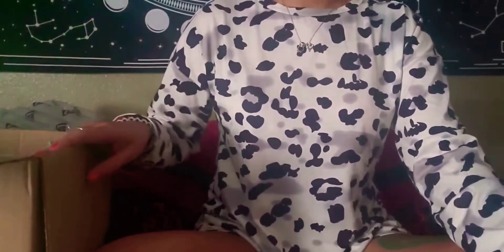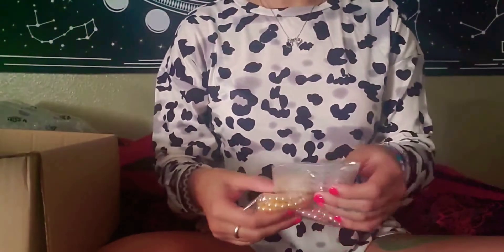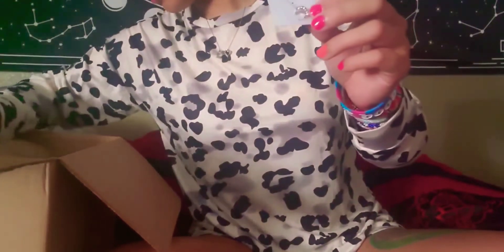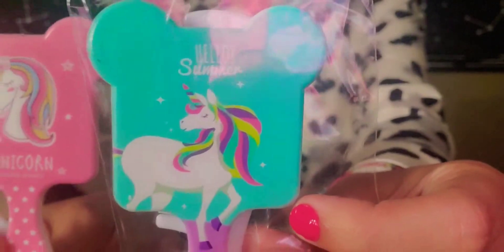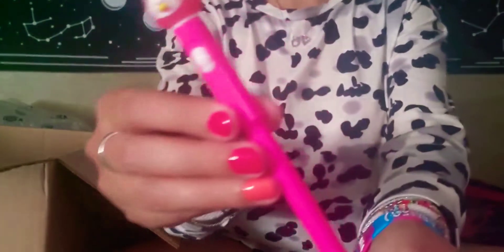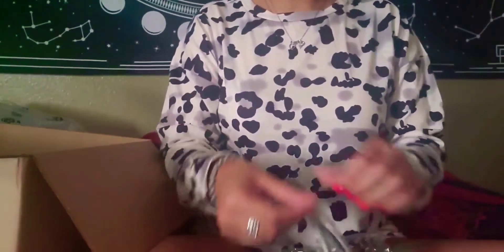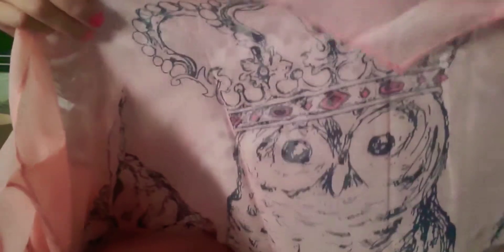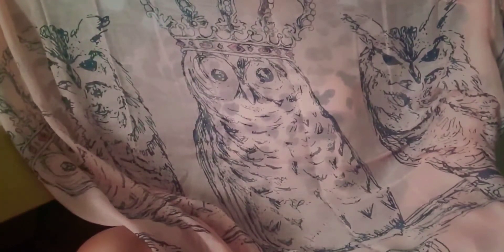Shop Miss A Haul #25❤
Another Shop Miss A Hump Day Haul To Share With You Beautifuls! 🙌

Here's a $5 off coupon for your first order at Shop Miss A. To accept, use my referral

One Dollar products?! Super stinkin cute!!! You just can't beat it!❤

Unboxing a shopmissa.com Haul! What was your fave item in this video?

Hope you enjoyed this video!!! I love a good unboxing haul and I love it even more when I get to share cool products with you!

WHO IS MISSQUEENBEE?

Hi Beautifuls! 🤗 My name is STAR and I'm a mom of 2 beautiful babies KING who's 5 years old and DESTINY who's 2 years old!❤ My goals for this channel are to make you smile and have fun while youre here spending your precious time with me! I APPRECIATE every single one of you! I hope you'll SUBSCRIBE and join my Youtube family, I'd Love To Have You😊 don't forget to hit that NOTIFICATION BELL 🛎 so you're made aware every time I upload a brand new video!

use my code and we’ll each get $5. PCJBHFK